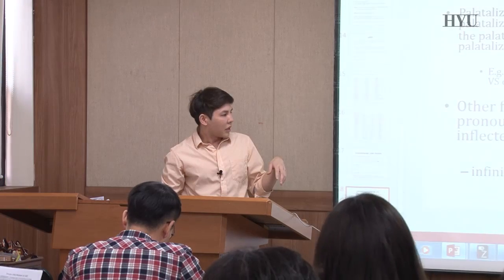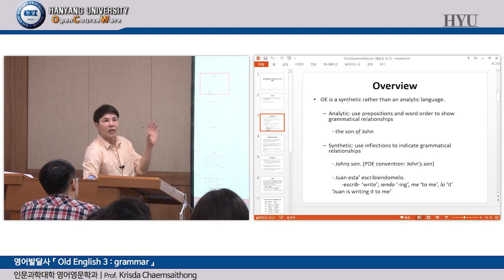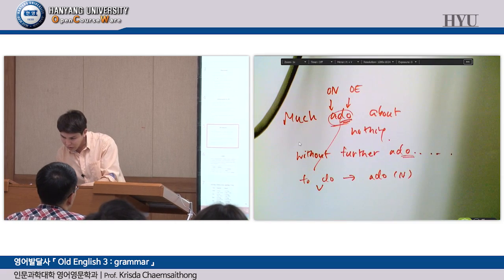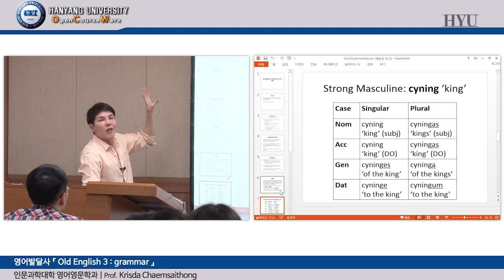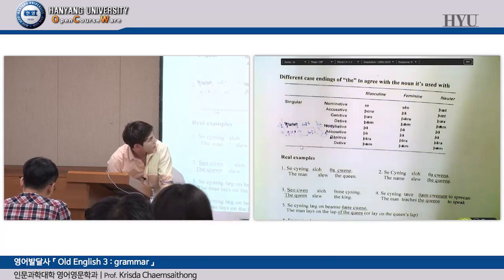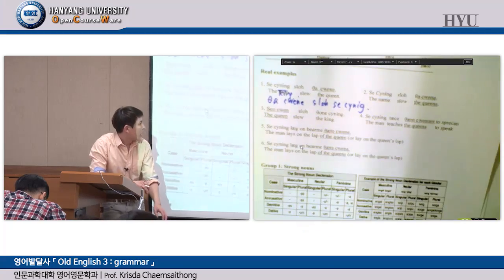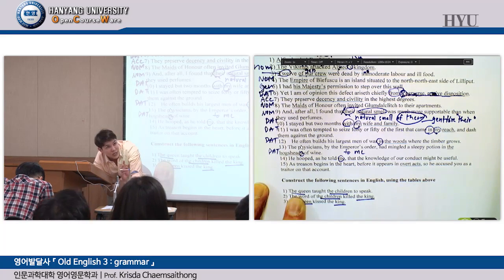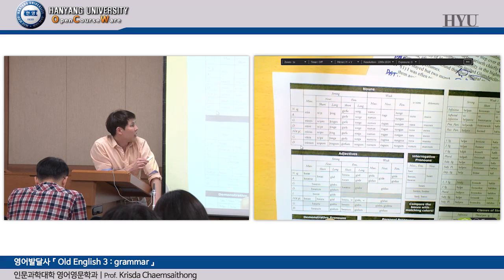20160330 HistoryofTheEnglish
설명